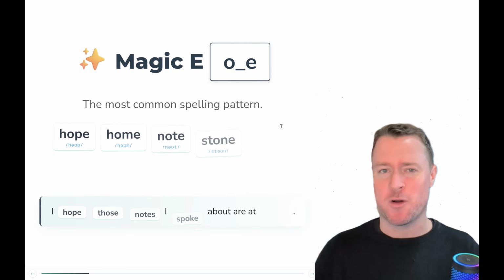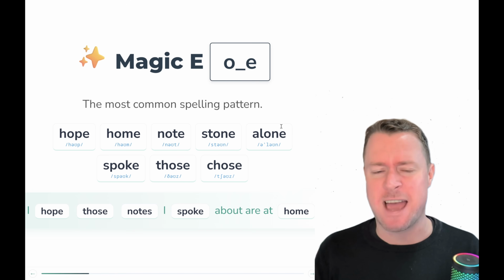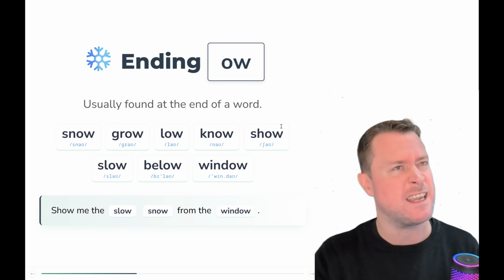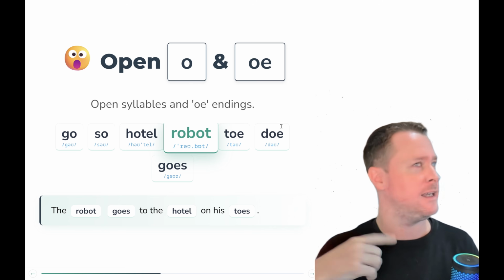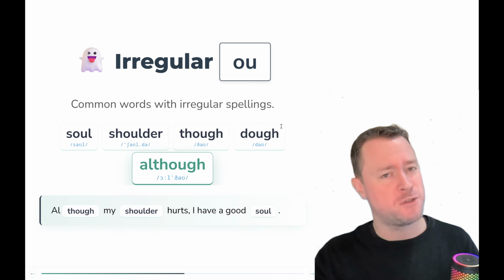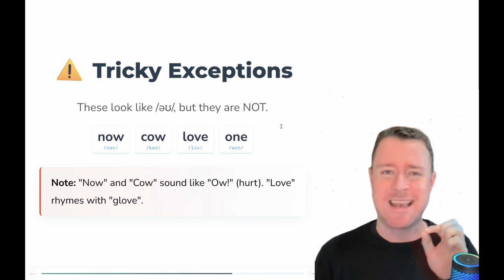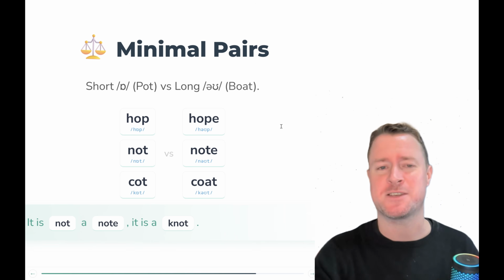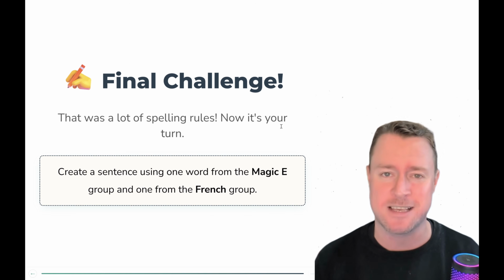Master the /əʊ/ (OH! Sound) | 9+ ways it can be spelled in English!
Sew, dough and go all rhyme. 9+ ways to spell the /əʊ/ sound, plus a tongue twister.
🇬🇧 1,000 phrases natives actually use, explained in YOUR language: Native Phrase Lab
🎮 NEW: Learn English in my 3D village game. Play free for 15 minutes
🎯 Practise with me: 10 English games in my voice. Finish one and win a certificate signed by me 🏆
🗺️ NEW: practise every sound in this video free in my app Sounds of English

Ever wondered why sew, dough and go rhyme but look nothing alike? English has a LOT of ways to spell the long O.
/əʊ/ is a diphthong: it starts in the centre of your mouth and glides back as your lips round. Don't cut it short.
Spelling patterns covered:
Magic E o_e (Hope, Home, Stone, Alone) · Middle oa (Boat, Road, Toast, Float) · Ending ow (Snow, Grow, Below, Window)
Open o & oe (Go, Hotel, Toe, Robot) · Irregular ou/ough (Soul, Shoulder, Though, Dough) · French loanwords (Bureau, Plateau, Beau, Brooch)
Tricky exceptions: Now, Cow, Love, One – why snow and cow don't rhyme.
Minimal pairs: Cot vs Coat, Hop vs Hope. Then a tongue twister with snow, goals and souls.
Your turn: put one Magic E word and one French word in a sentence in the comments.

⏱ CHAPTERS
00:00 - Introduction: The /əʊ/ Diphthong
01:00 - Pattern 1: Magic E (Hope, Home)
02:51 - Pattern 2: Middle 'oa' (Boat, Road)
03:50 - Pattern 3: Ending 'ow' (Snow, Window)
04:58 - Pattern 4: Open 'o' & 'oe' (Robot, Toe)
05:56 - Irregular 'ou' & 'ough' (Soul, Although)
07:10 - Fancy French Words (Bureau, Plateau)
08:20 - ⚠️ WARNING: Tricky Exceptions (Now vs. Snow)
09:06 - Minimal Pairs: Cot vs. Coat / Hop vs. Hope
09:56 - The Ultimate Tongue Twister Challenge 🌪️

🎓 LEARN WITH ME (B1 and above)
Native Phrase Lab: 1,000 real phrases, 52 topics, 19 languages, one payment, no subscription
Sound Check: send me a recording, I reply with a personal video on exactly what to fix
The Tea Room: 90 minutes of real conversation every week, small group, B1 and above
1-to-1 lessons: a few places for serious learners, B1 and above, apply first

🎁 FREE STUFF
Sound Map: every British English sound with its IPA symbol, click and listen
Games: 10 games for listening, pronunciation, reading, grammar and vocabulary, all in my voice. Win a certificate when you finish one